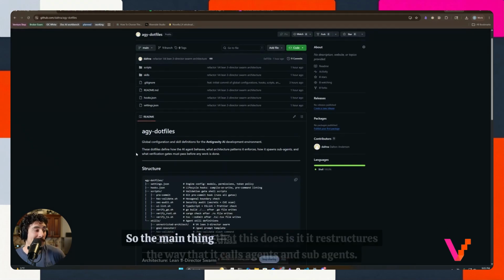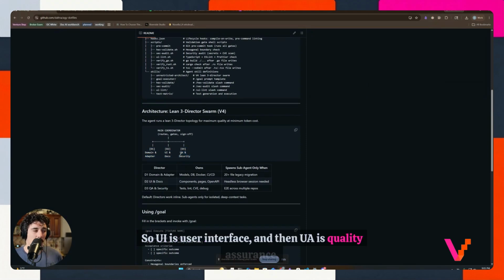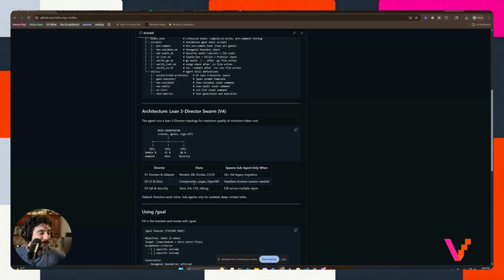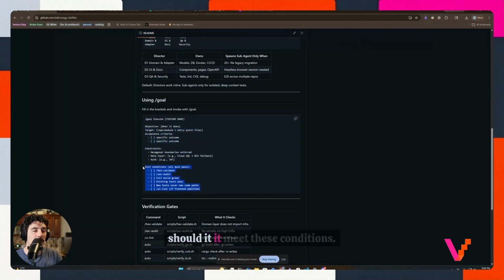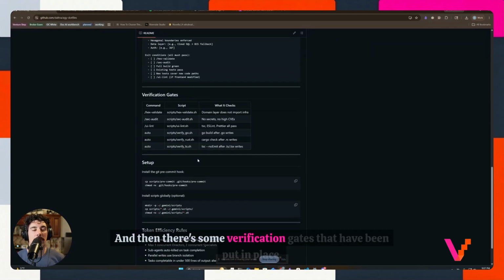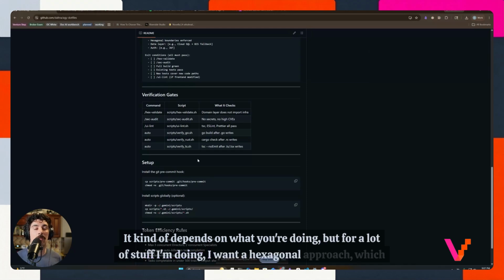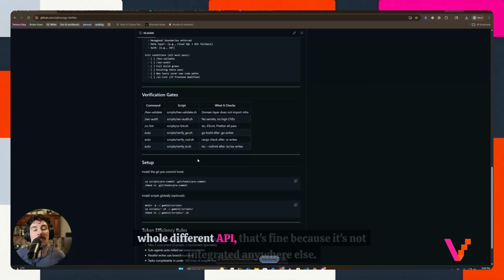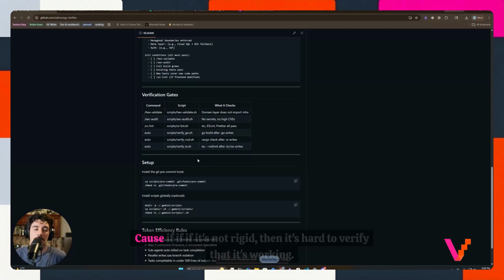Hexagonal Architecture for AI Agents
Let's dive into the evolution from Antigravity 1.0 to Antigravity 2.0. This includes the transition from an IDE extension to a dedicated agent orchestration platform, enhanced autonomous workflows, project-level permissions, streamlined command line automation, improved tool integrations, and a more polished experience for managing complex AI-driven development tasks.